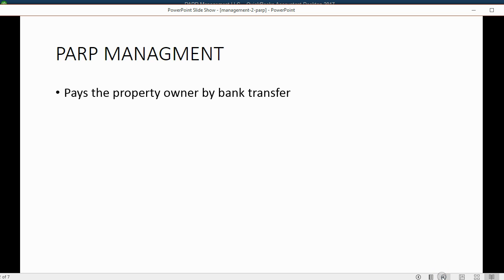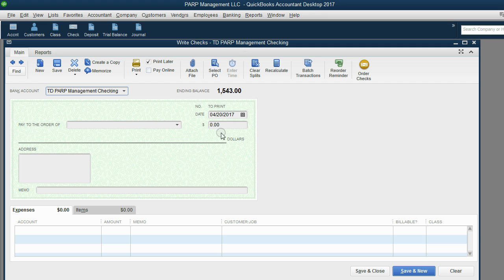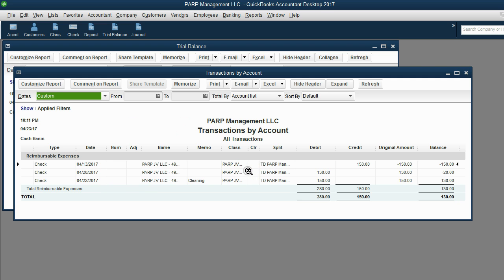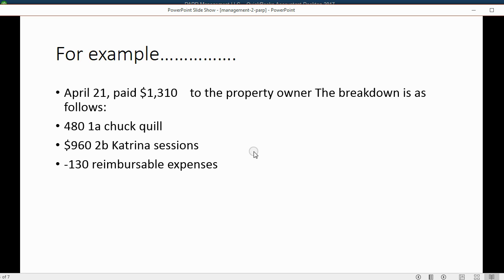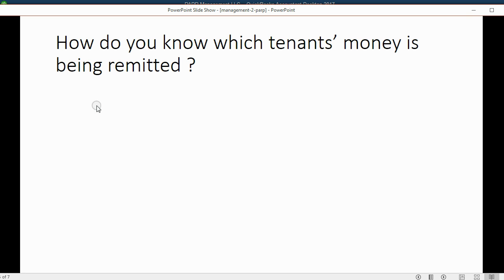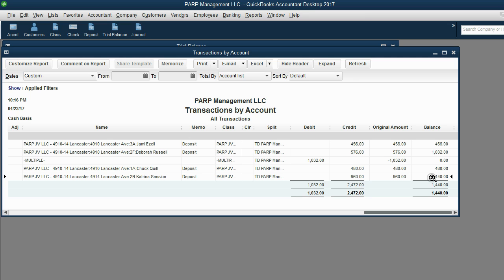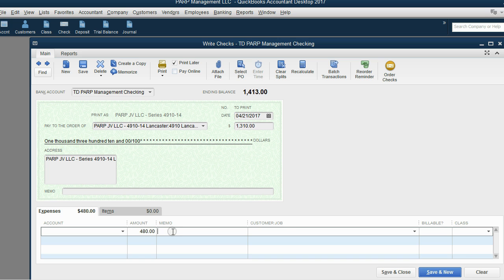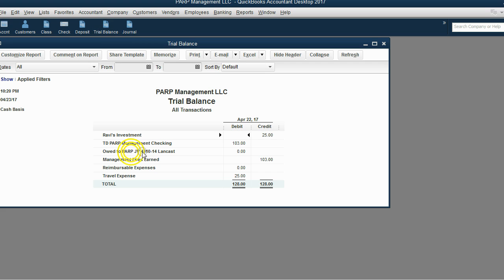remit paymnet to property company